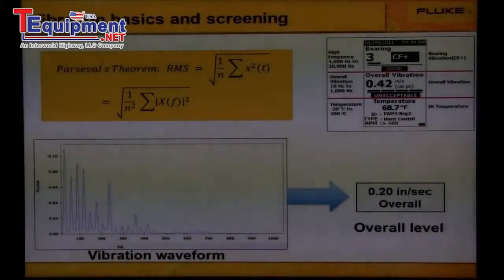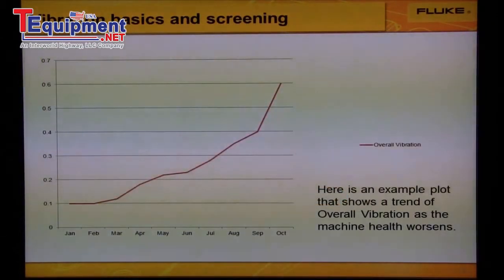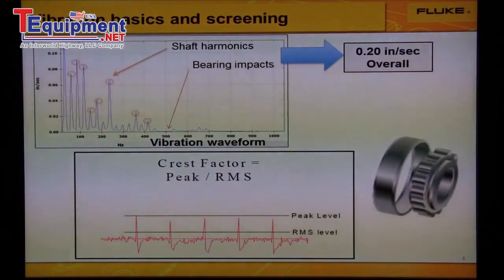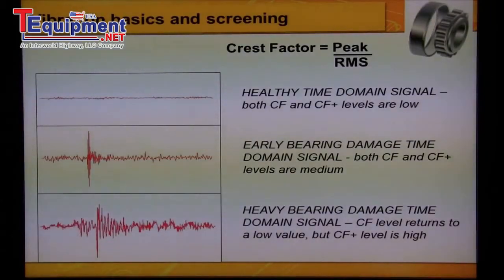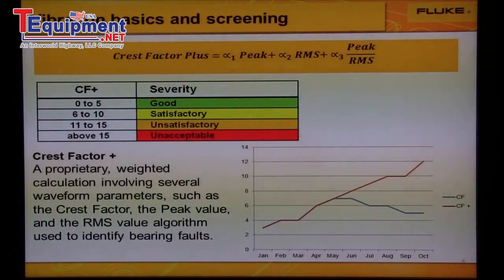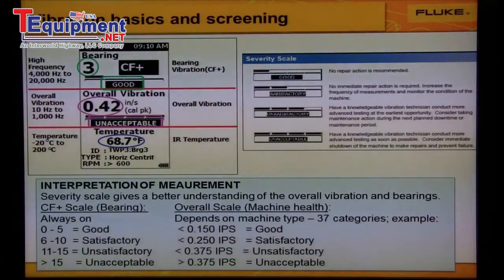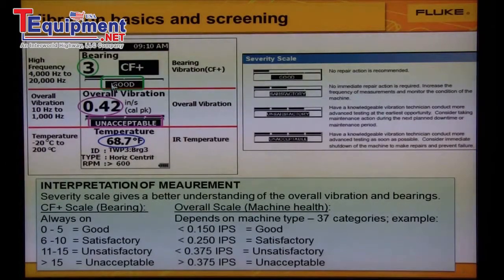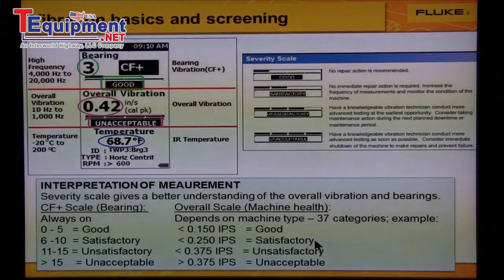Understanding Vibration Basics and Screening for Fluke 805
The Fluke 805 is not a vibration pen; it's a meter. Even better, it's a Fluke meter. A Fluke meter that eliminates the confusion of vibration screening and provides reliable measurements customers can trust to make critical go or no-go
maintenance decisions.

Most vibration pens and other screening devices currently on the market provide an overall number for vibration condition and some also provide an overall number for bearing condition. Due to pain points caused by inadequate
design and measurement technology, customers consider the products to be unreliable, difficult to understand and are generally viewed as a hassle. Some experts and customers even refer to them as toys. Until the new Fluke 805
Vibration Meter.

The Fluke 805 is far superior to its competitors on very front including feature set, form factor and brand promise. It provides quantifiable results of bearing condition, overall vibration and temperature, assesses condition severity
using text-based alerts, and exports and trends data using built-in templates. Our customers told us what was wrong with the other vibration screening pens and devices. We listened, and the Fluke 805 Vibration Meter is our answer. We made a more accurate, more user friendly tool to improve day-to-day machine checks, so customers can keep their facilities and plants up and running. See below for direct quotes from our customers about their pain points with competing products, and the Fluke 805 solutions to those problems.